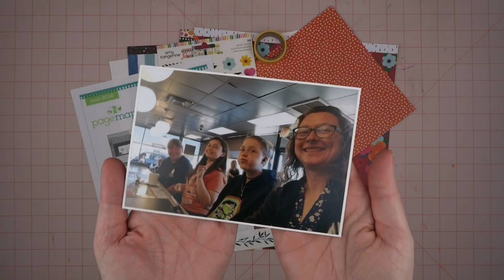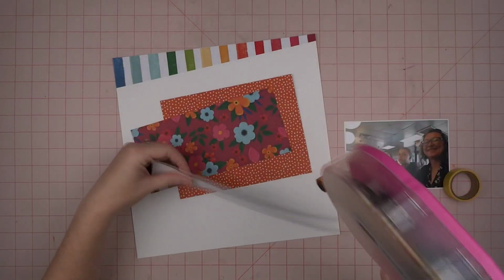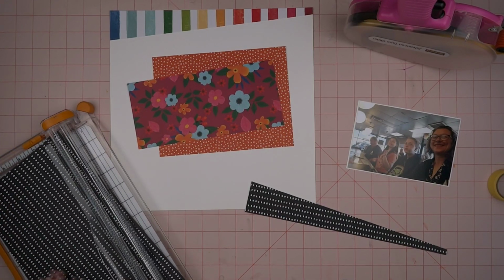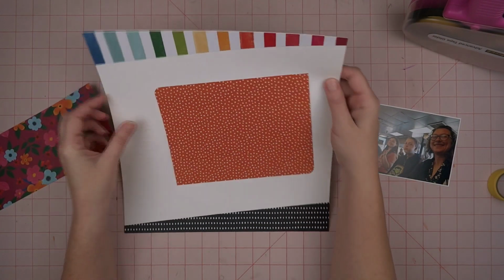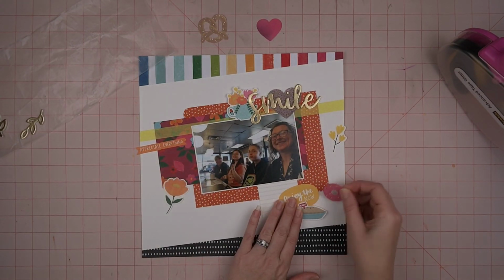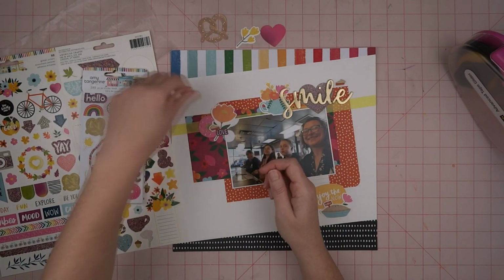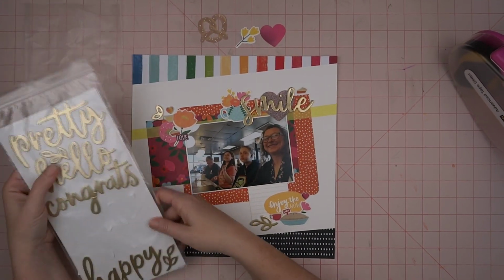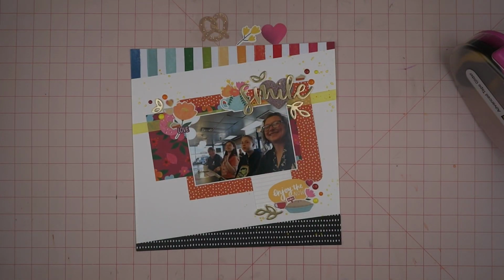Thankful and Blessed Miniseries Day 2 | Process Video "Smile"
Today I'm scrapping a photo of my mom, my girls, and me.  I'm using another sketch from Pagemaps, and I LOVE how this turns out!  I had a bit of a hiccup with cutting my papers, but we got there in the end.

Michele